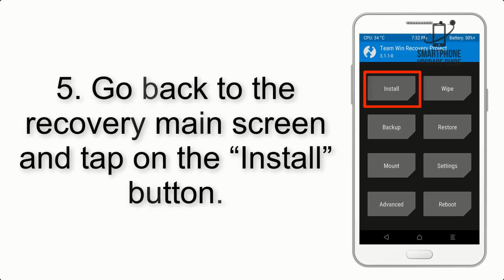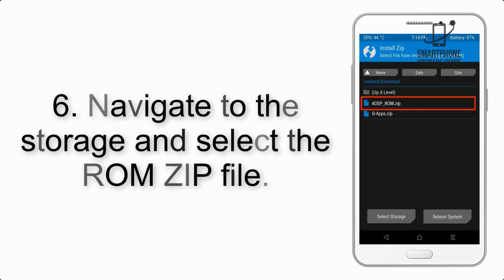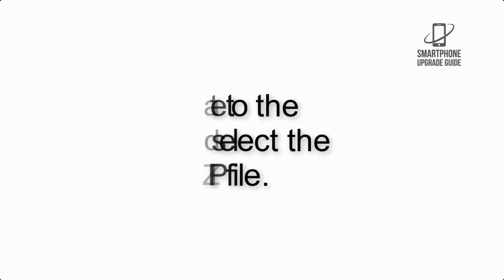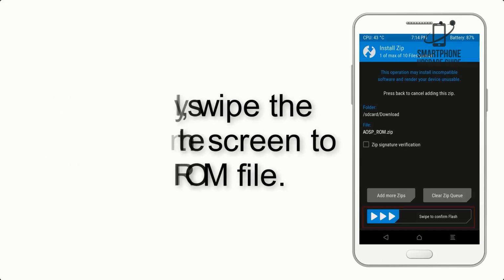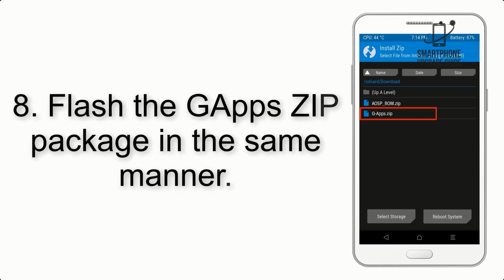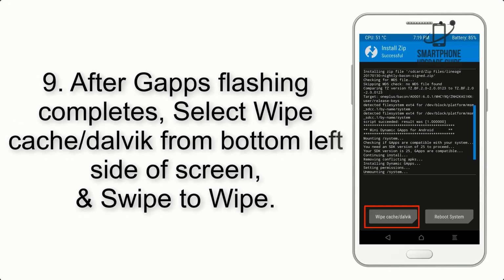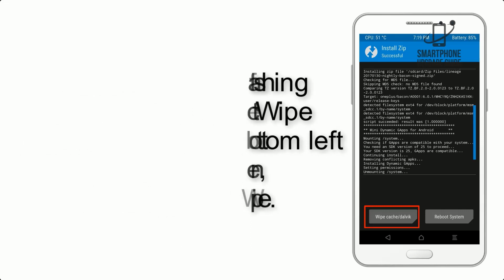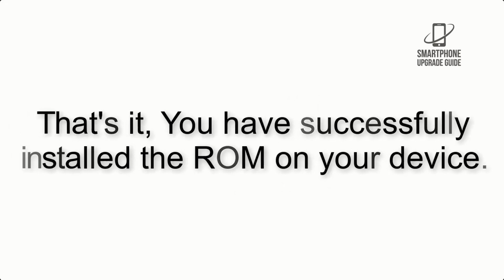Install Android 13 on Galaxy S10E (LineageOS 20) - How to Guide!